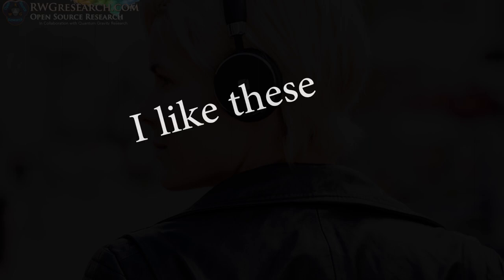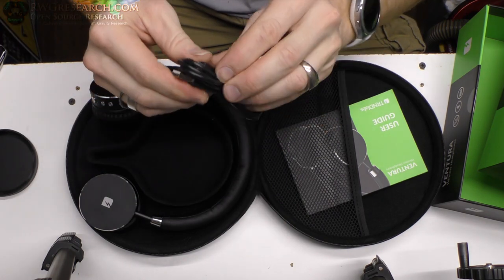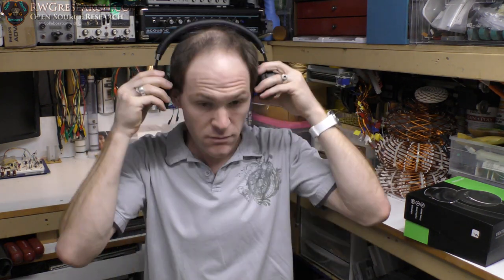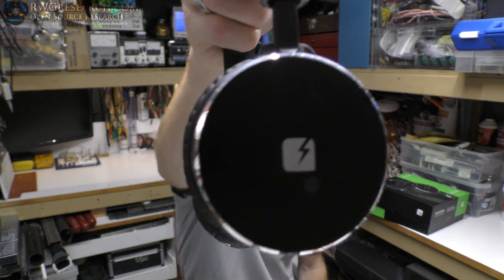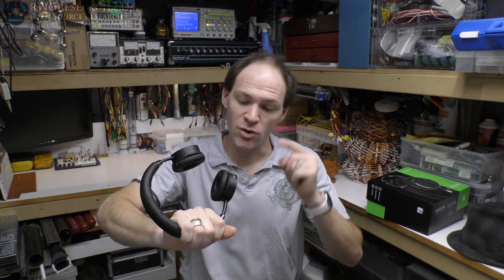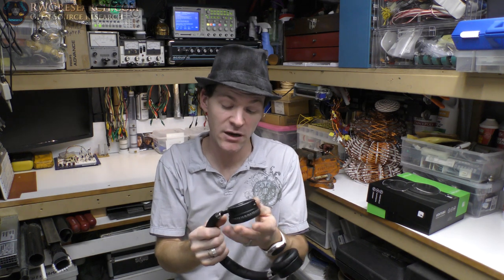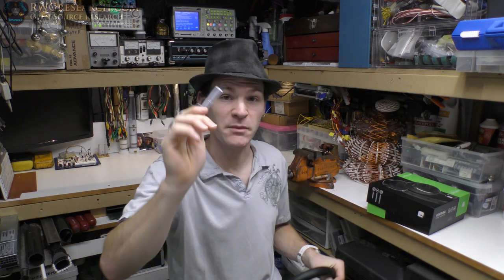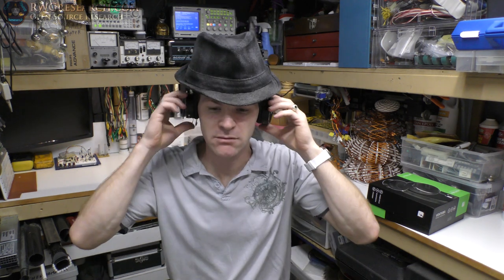TRNDlabs VENTURA Wireless Headphones Honest Review.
Hey guys, I need some good head phones to edit my videos with, so here is what i got.

( UK and the rest of the world, use the TRNDlabs link)

Bluetooth Wireless Adapter: $6:99

My Equipment:

for recording:

Gopro Hero 4 silver ( borrowed :) ) :

Panasonic HC-VX981K:

With VW-W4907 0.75X Wide Angle lens:

Nikon ME-W1 Bluetooth:

Azden SGM-990:

Asus GL551JM-DH71:
~Russ